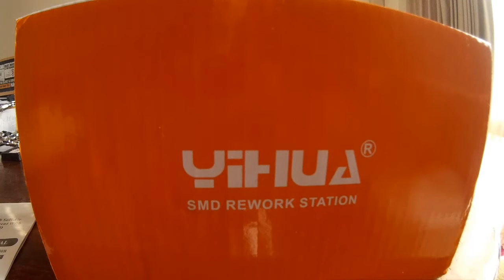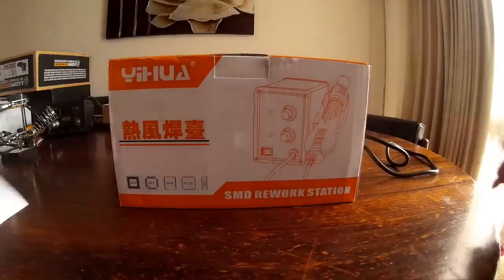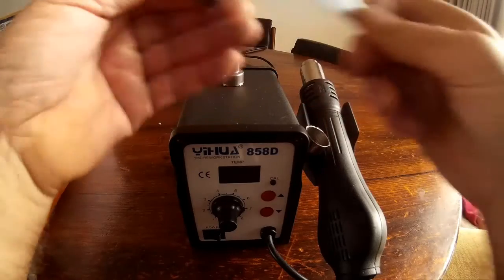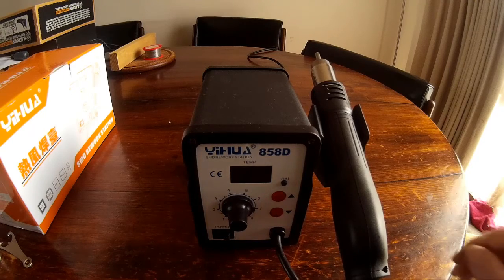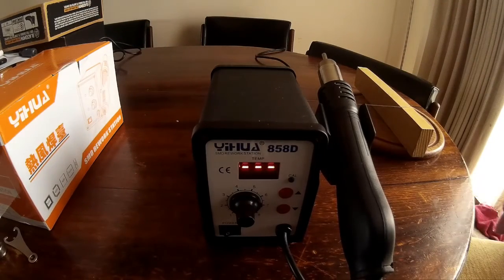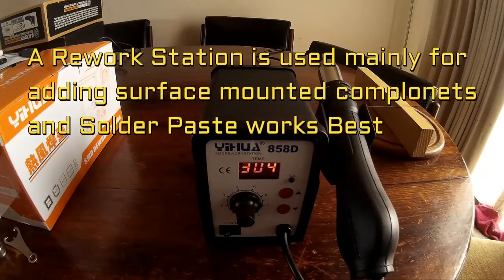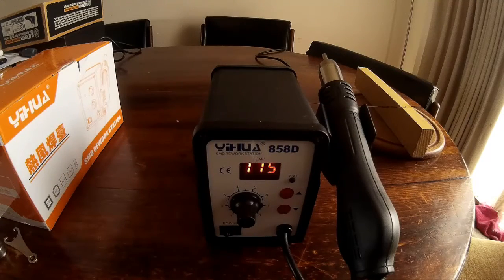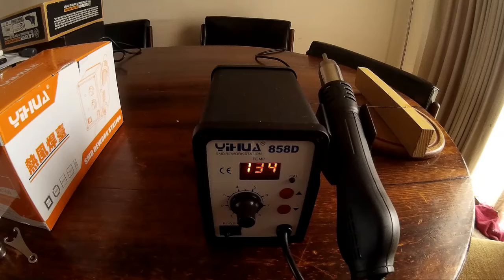📌 Yihua SMD Heat Gun Rework Station a Quick Review and thought on its Quality Control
I bought this Yihua SMD Heat Gun Rework Station, as I needed to solder some micro components onto a Walkera fight controller circuit board.

While the Yihua SMD Rework Station is not the best unit you can buy, it is more than adequate for the soldering I intend to do with it, and you certainly can't complain about its price.

Not so good:
I found the three metal heat nozzles supplies with my  Yihua SMD Heat Gun, are quite a loose fit, however, they do work adequately and stay on while soldering SMD components.
I would have preferred the nozzles to have been a tighter fit.

When the cooling cycle is active after using the heat gun, the LED display has a glitch and jumps up in temperature, (around the 100 to 200 degree mark)